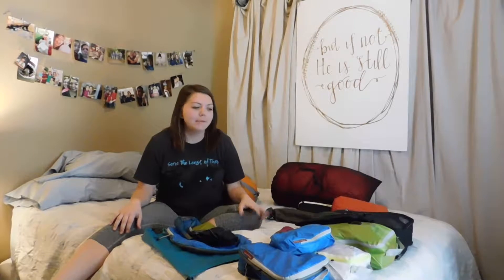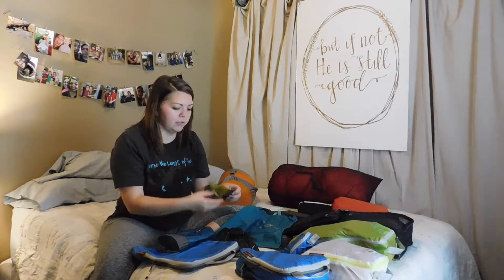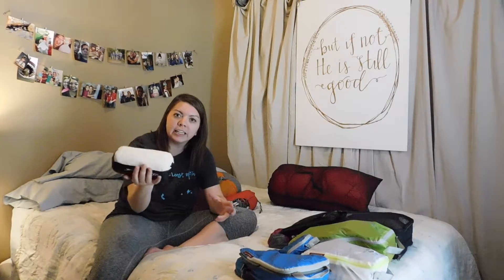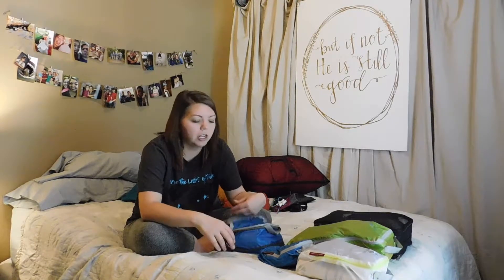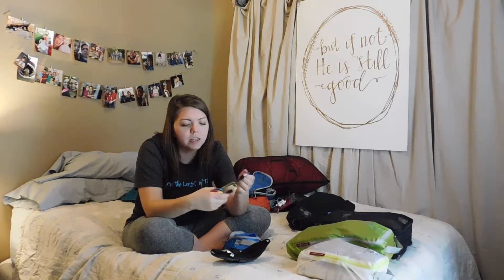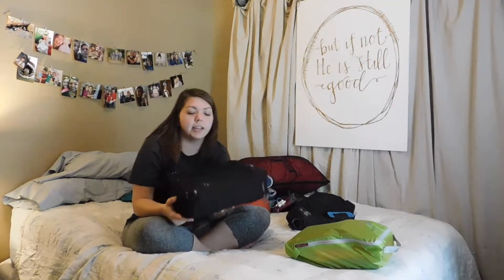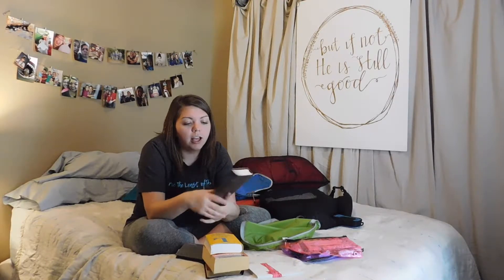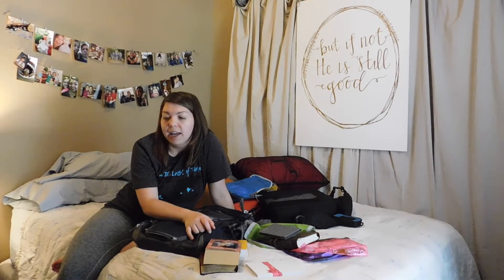What's in my bag?!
My name is Ashley Guinn. I'm 27 years old and I'm from San Antonio, Texas. I'm going on the World Race- an 11 month mission trip!

Look at all the things I'm taking in my backpack on my world race!